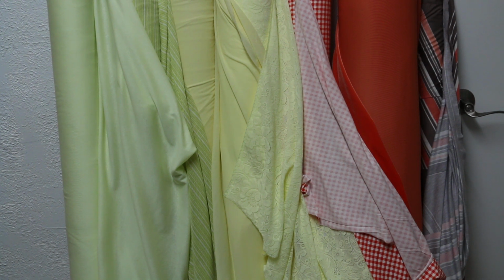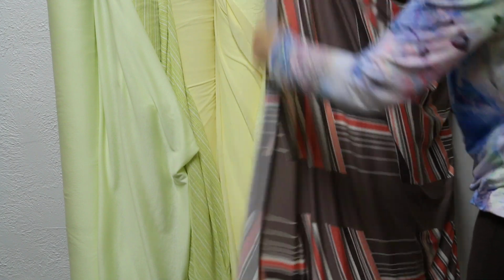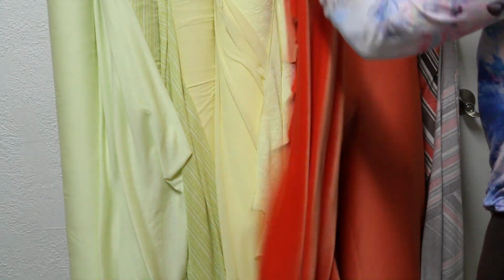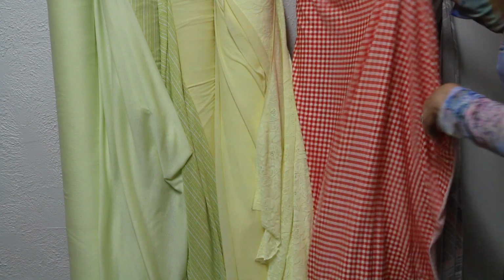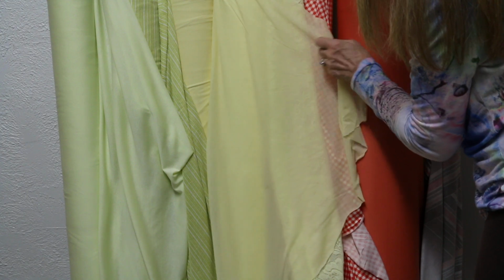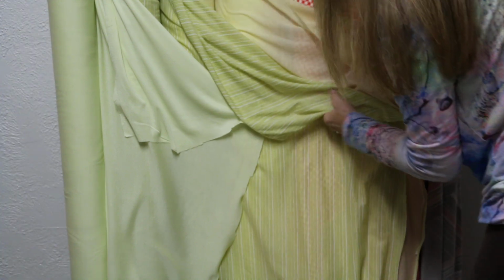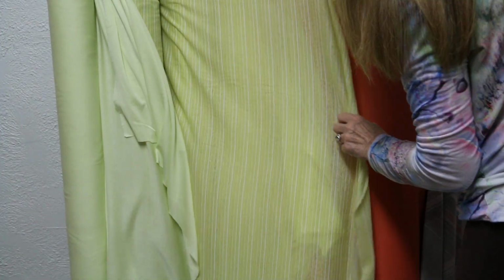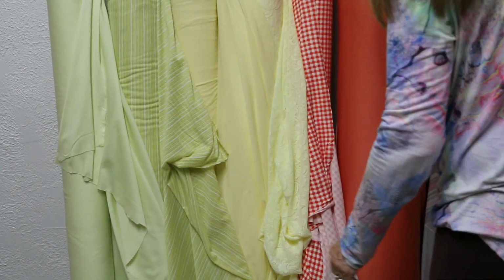Oranges and Yellows!